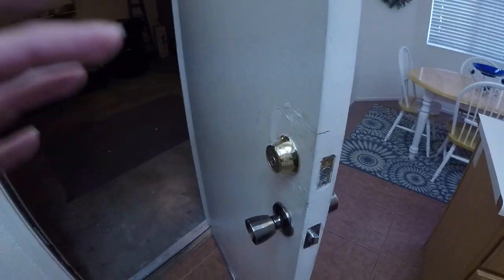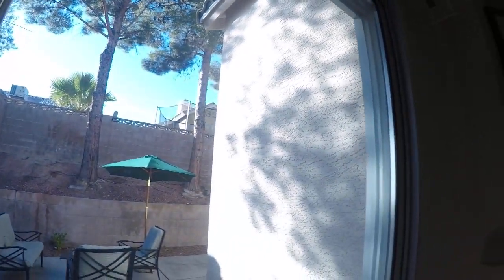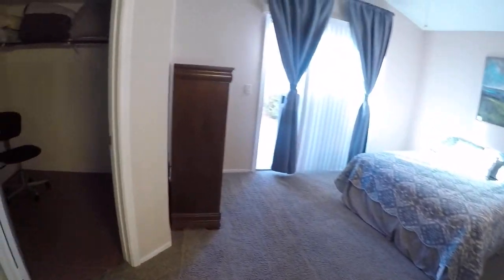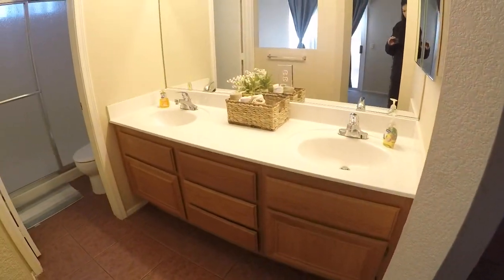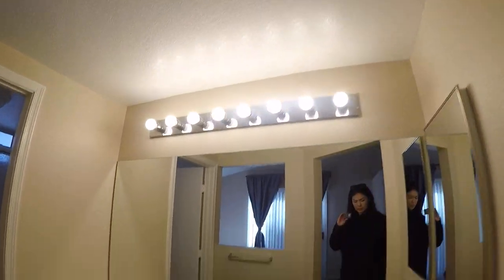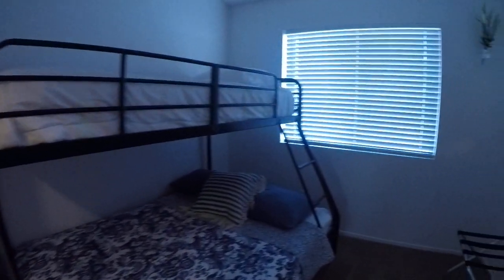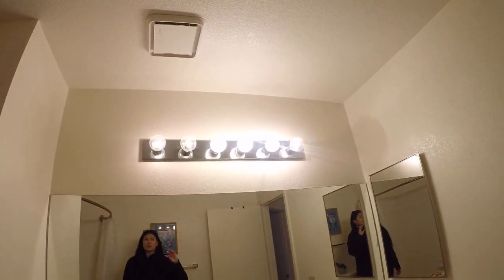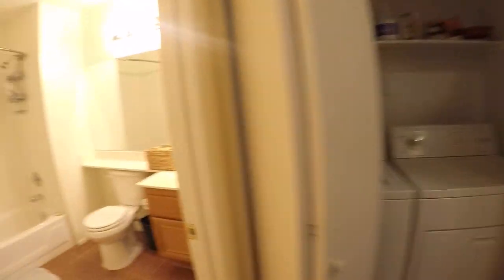2164124 1083 Adelman Dr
Another property evaluation by Li and Fernwood's Las Vegas Real Estate Investment Group @ Keller Williams VIP. One story in the south area of Las Vegas.